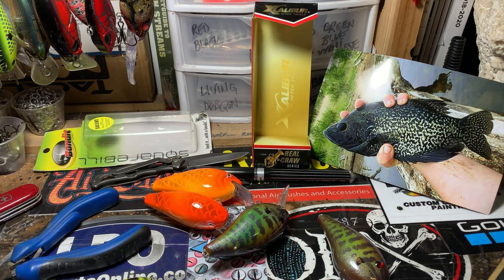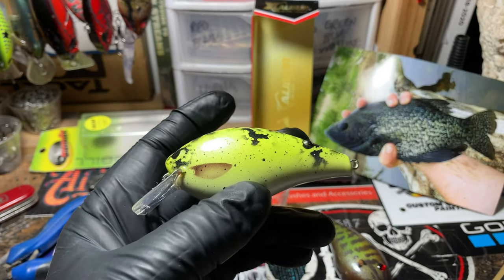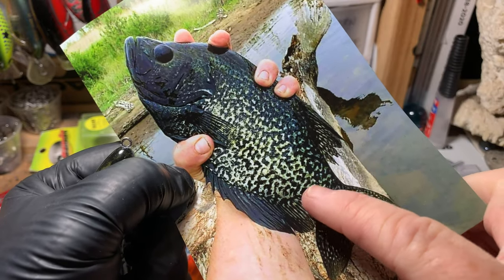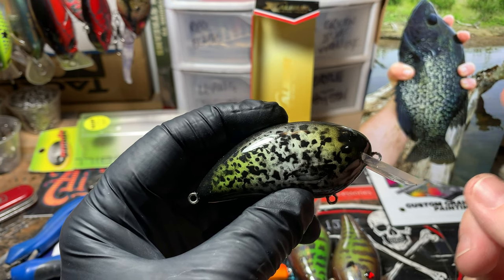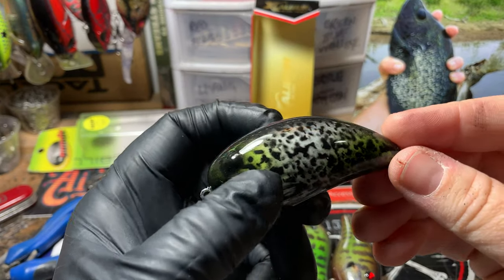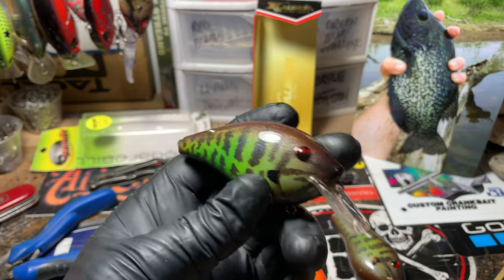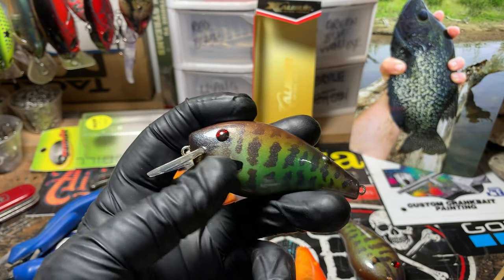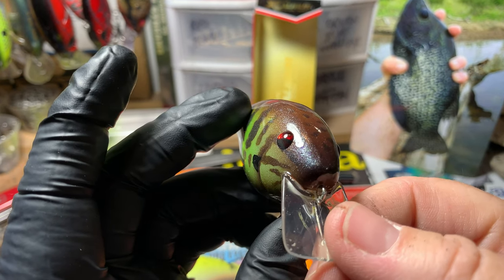The MId-Week Update (Filmed Nov. 15, 2019)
Filming between orders, Spray Sessions Release news and finished XCaliber and Bandit SQB pieces. As always, thanks for spending a little time on my channel. I love the company. Cheers! Jen at JBCo.

Iwata HP-BS Eclipse just $118

Respirators:
3M (Large)
3M (Small)

ACRYLIC POURING AND WATERCOLOR LIST AND LINKS:
4 oz. Paint Storage w/Lids (100 pack)
12 oz. Cup (For Final Pouring Mix)